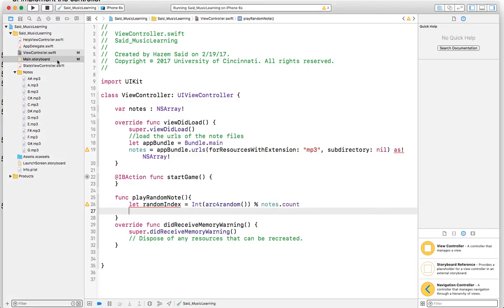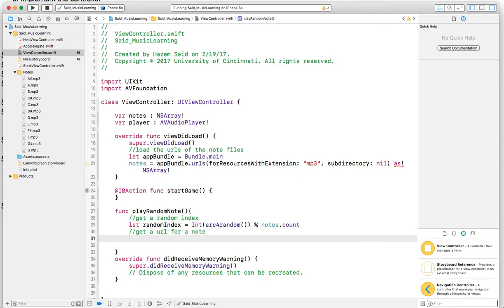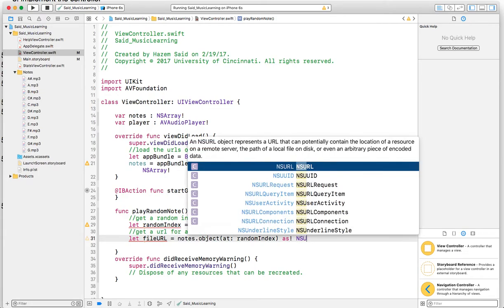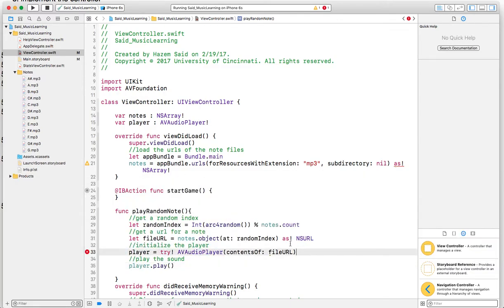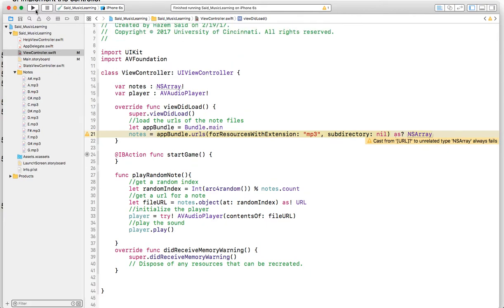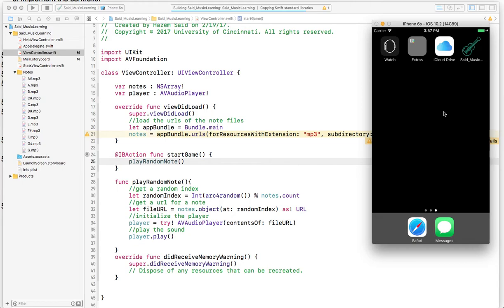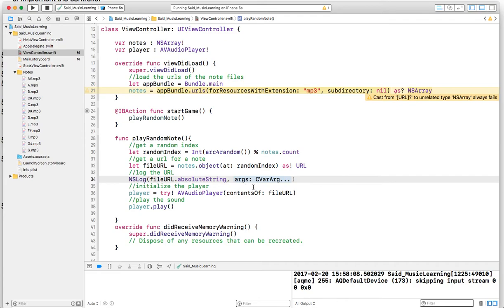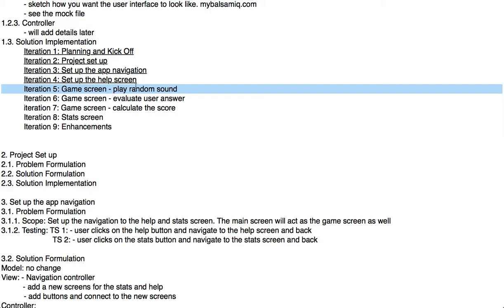Basic iPhone - Swift 3: Module 4 - Music Learning - Iteration 5 - Game Screen - Part II 7/13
Continue with playing random sound. few more steps to add to the previous video.